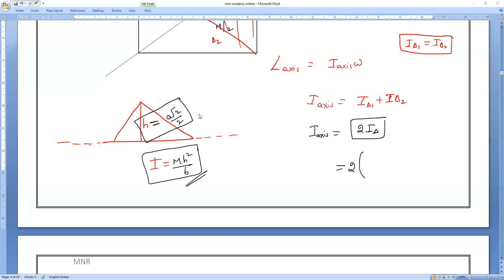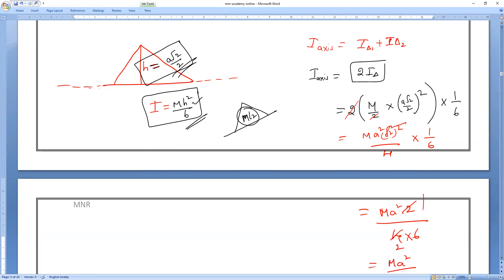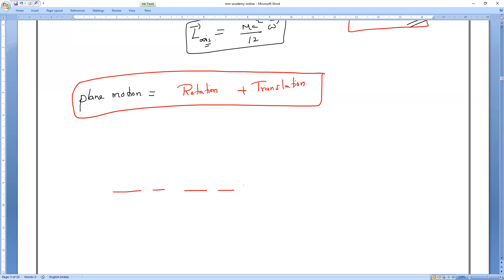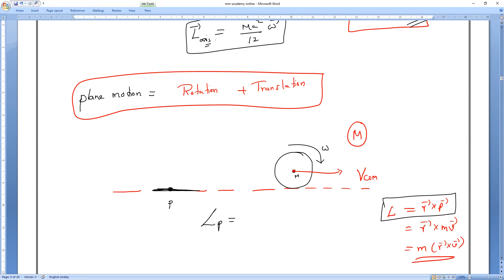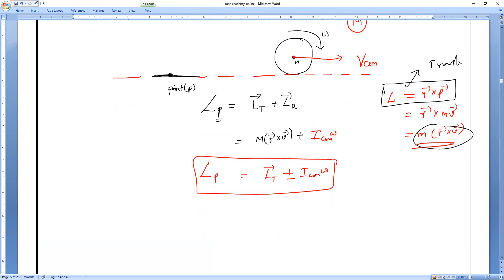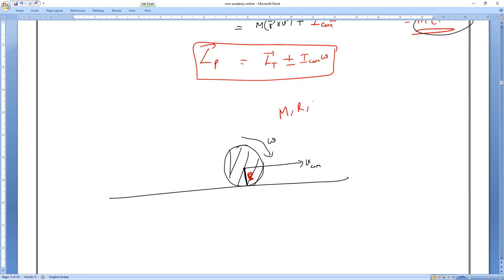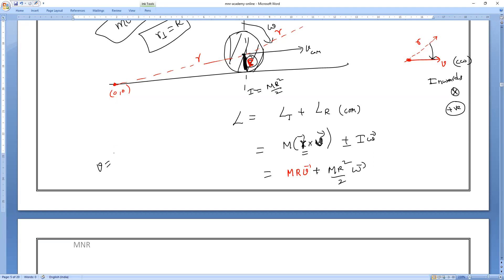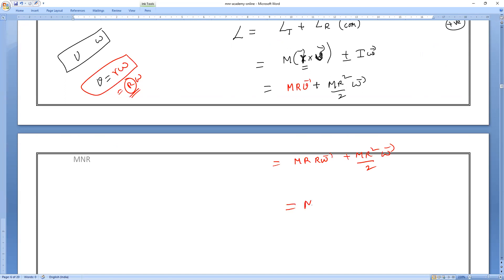Rotational Motion 11 || Angular Momentum IIT JEE MAINS / NEET || part-5